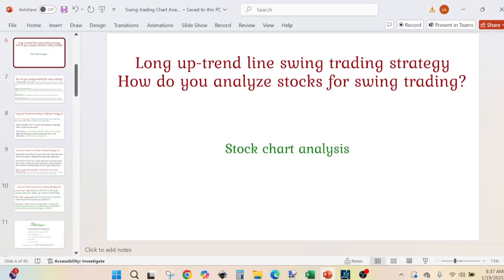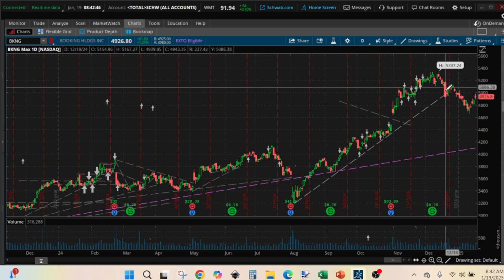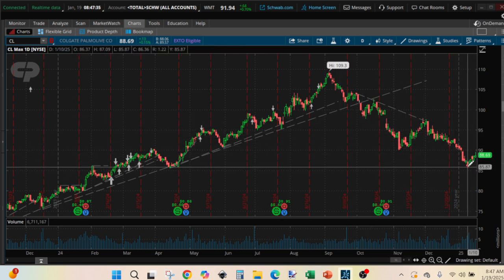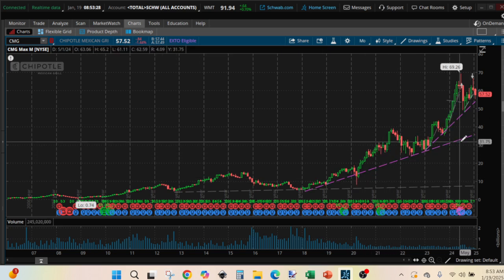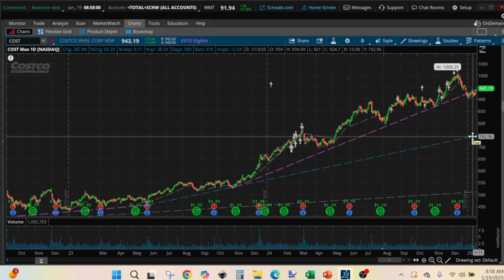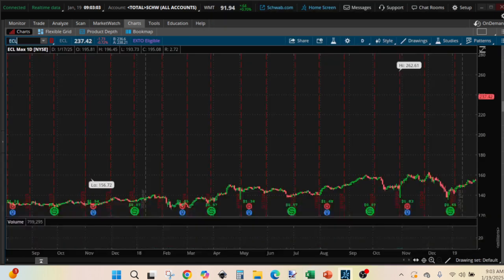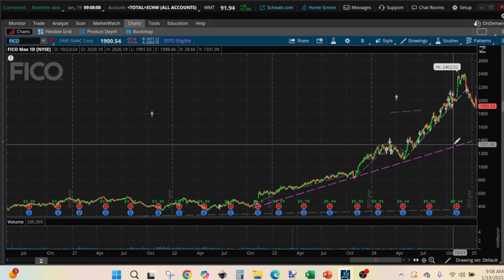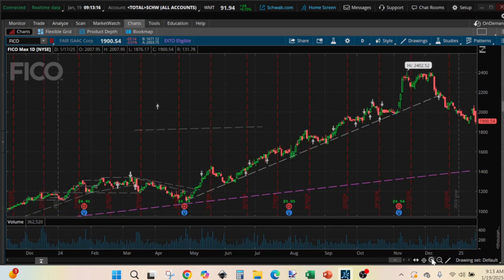2-Up trend line swing trading strategy-How to analyze stocks for swing trading 1-19-25 v37